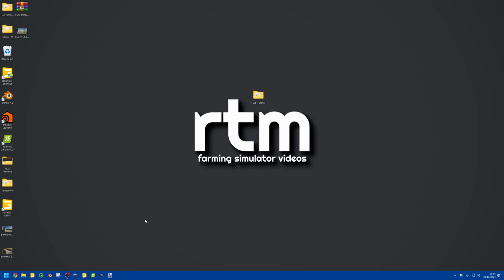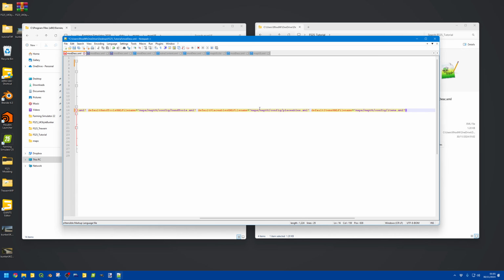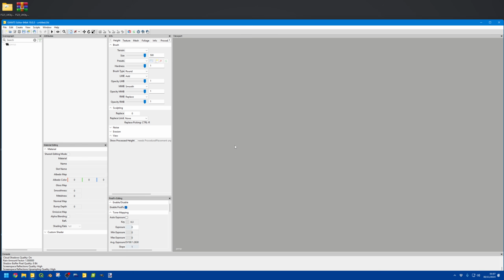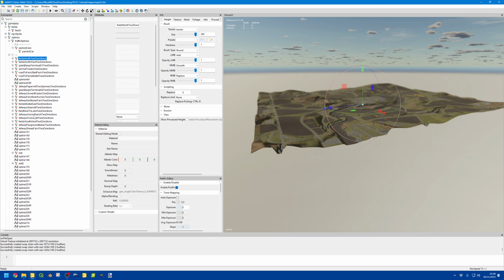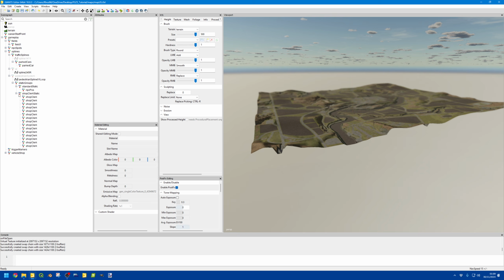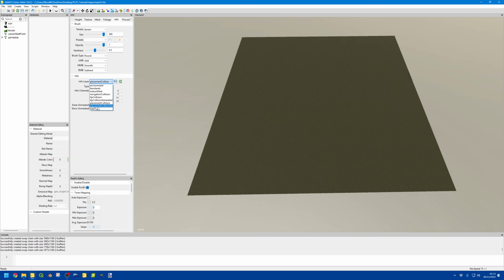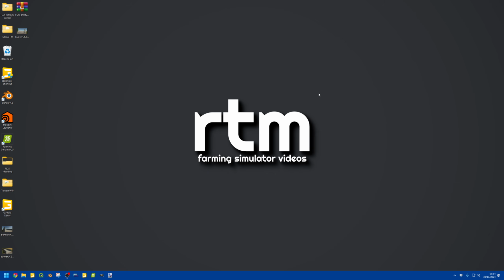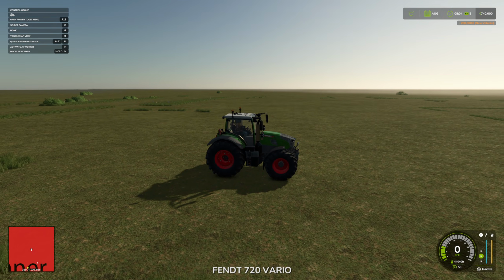Let’s Make a PERFECT Blank Map for FS25 in 15mins (2024)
Learn how to create a custom blank map from scratch using FS25 in this step-by-step tutorial! Whether you're a geography enthusiast, a gamer, or an educator, having a personalized map can be a game-changer. In this video, we'll take you through the process of designing and creating your own blank map from scratch using FS25. From setting up the grid to adding custom features, we'll cover it all. So, if you're ready to unleash your creativity and create a unique map that suits your needs, watch until the end and get started on your mapping journey!

0:00 intro
0:20 New Mod from game
0:47 Farmlands.xml Location
1:05 Fixing mod map Directory
1:20 modDesc changes
2:10 Adding Farmlands.xml into our modmap
3:00 Clearing Config Files
3:30 opening the mod map in Giants Editor 10.0.0.3
4:05 what to delete out of our mod map
5:40 Terrain Painting and Leveling
7:09 Infolayers
9:00 Painting Farmland for testing
10:10 Moving our File to our mods folder
10:50 Loading into our map ingame
11:40 Farmlands works
12:00 Driving on our blank map